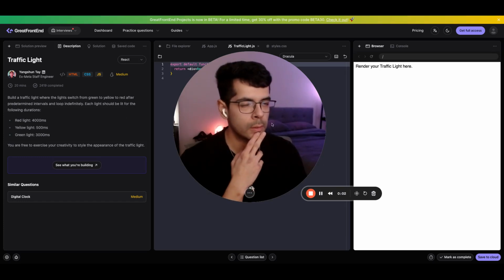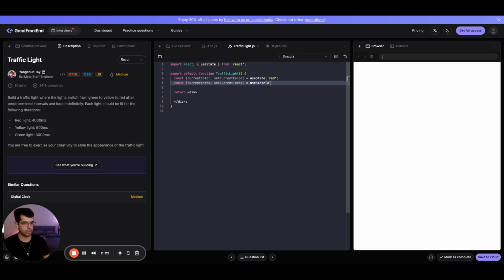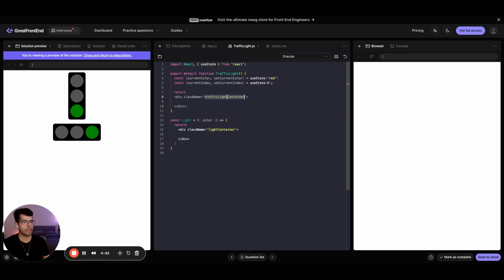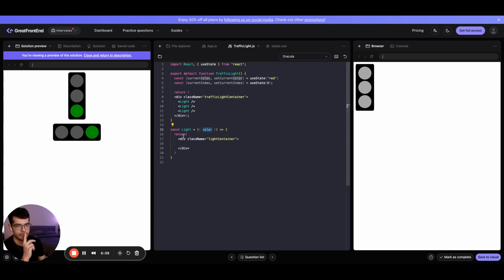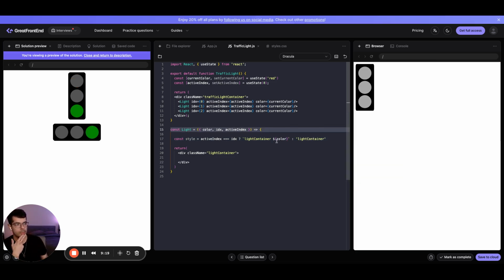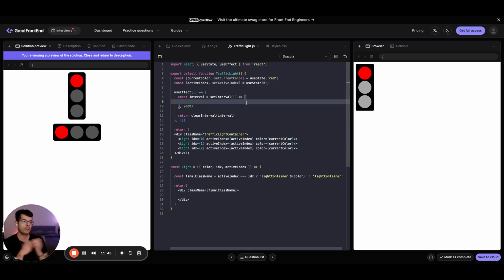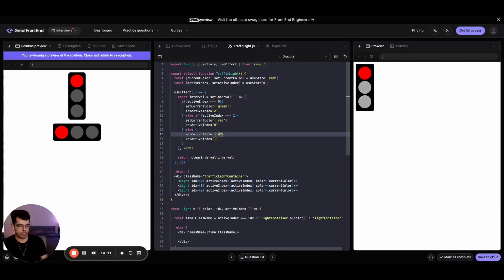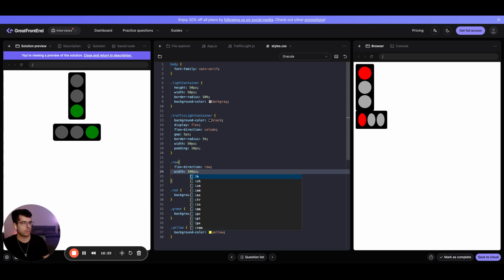React Coding Challenge - Traffic Light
This is my first attempt at this problem